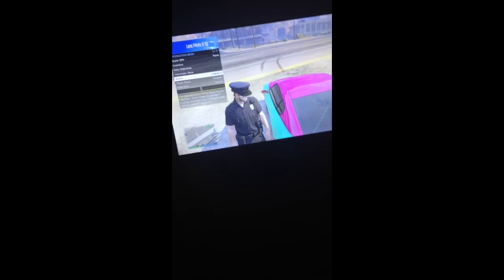Gta 5 top 4 colours I like to have on my cars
1 my Goldish bronze

2 cherry blossom

3 mighty dragon

4 Barbie car aka just for girls